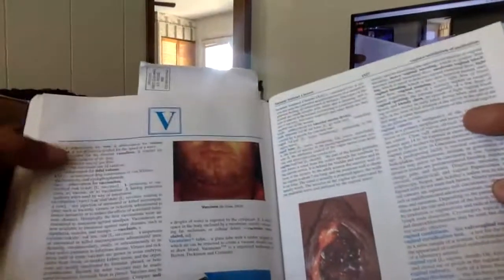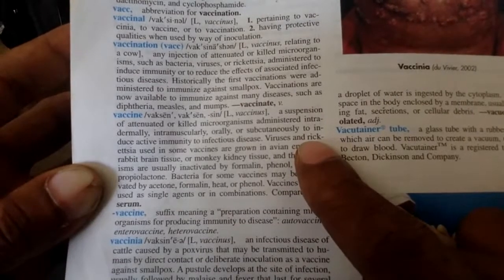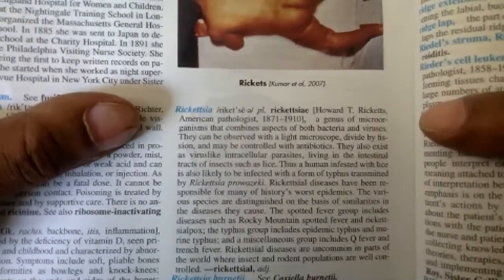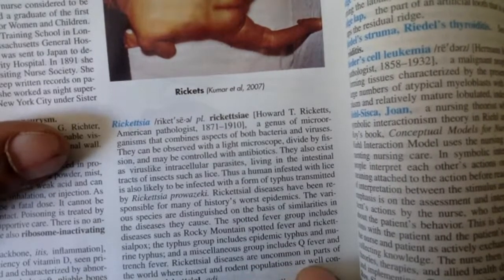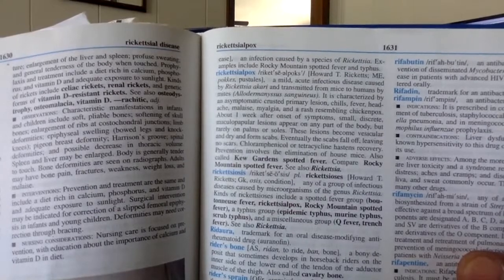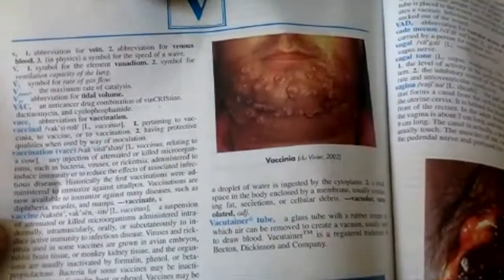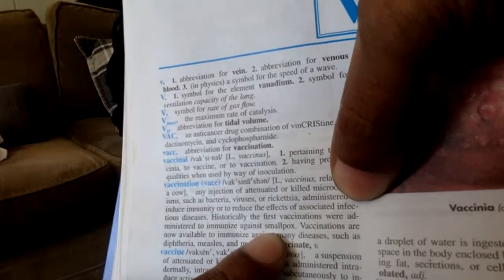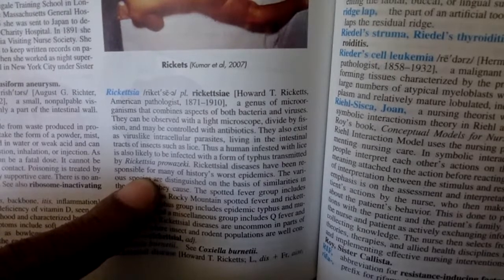Q,ANON , VACCINE, RICKETTSIA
ALL VIDEO ON BIT CHUTE